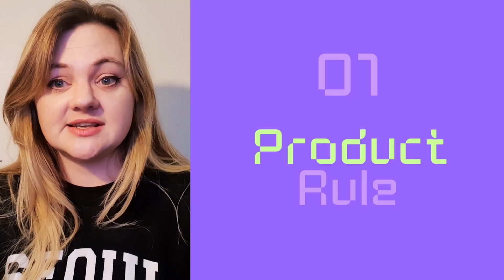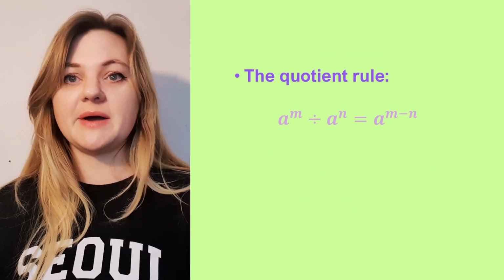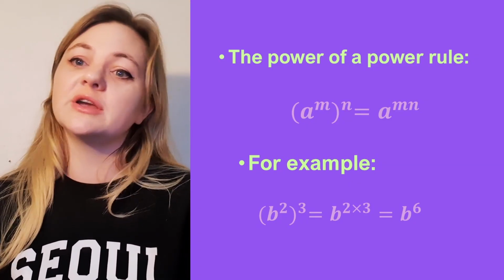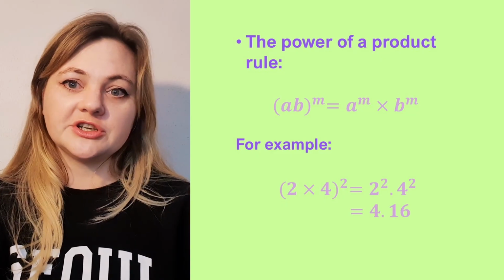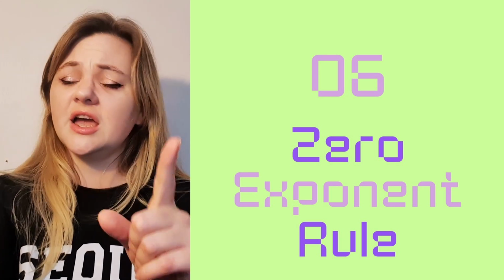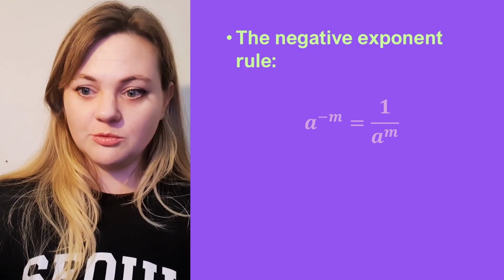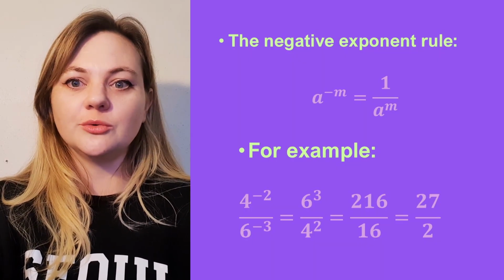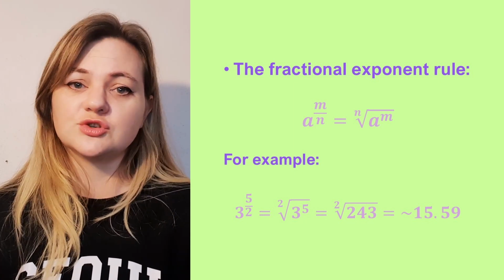Exponential Laws? Rules of Exponents!? What are they?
In this video I explain what the 8 different laws of exponents, also known as rules of exponents, are and how you can apply them. I also include examples for each exponential law.